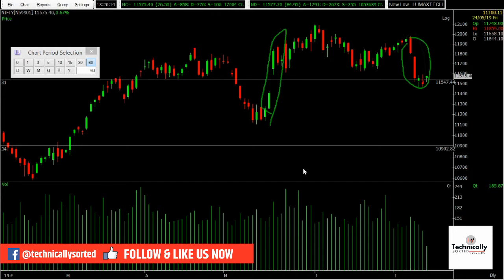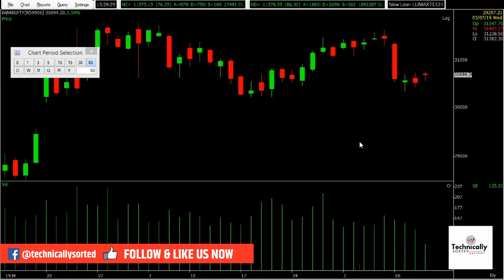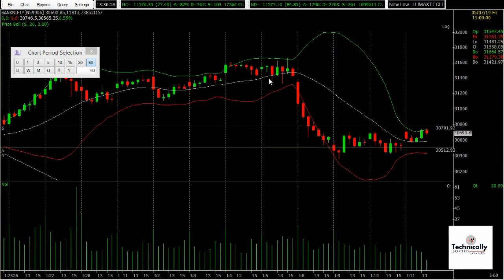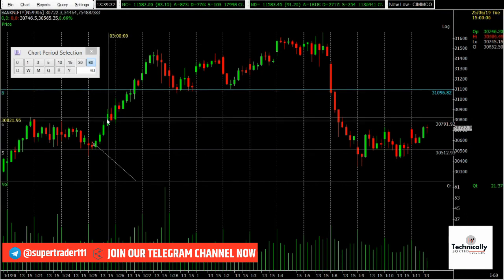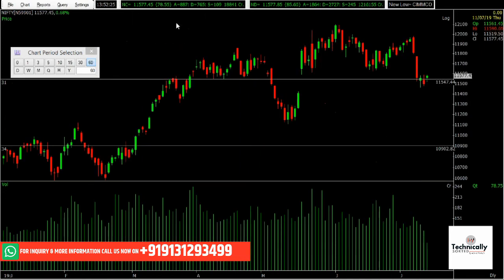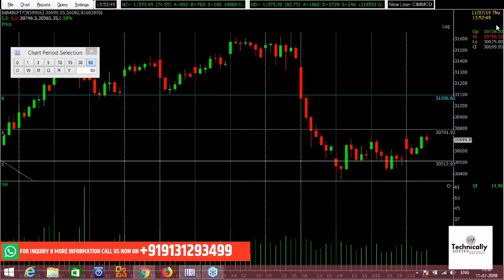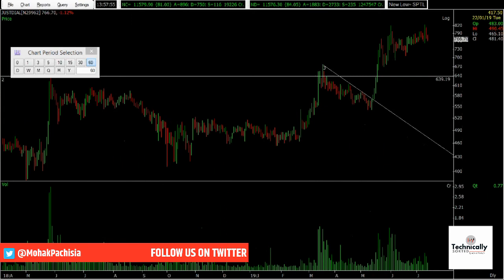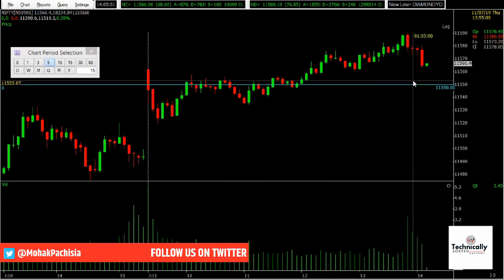Live Markets with Mohak 12th July 2019